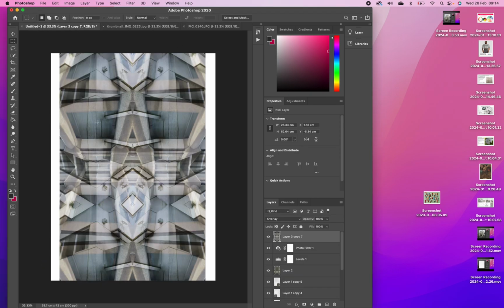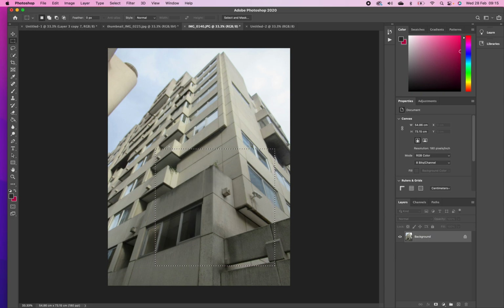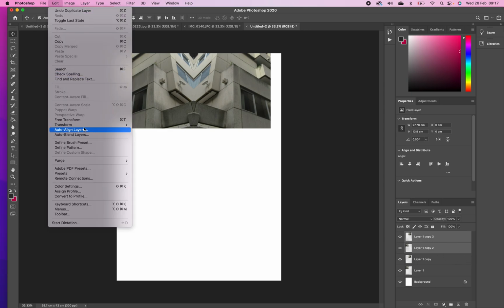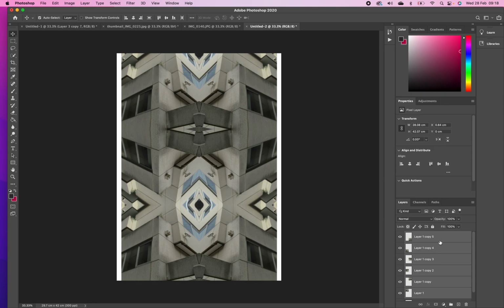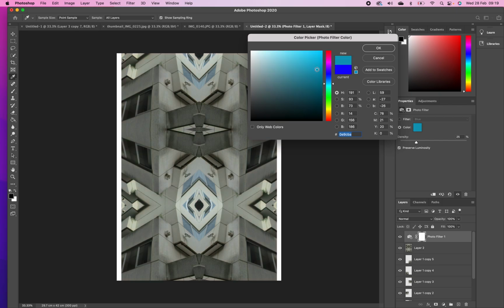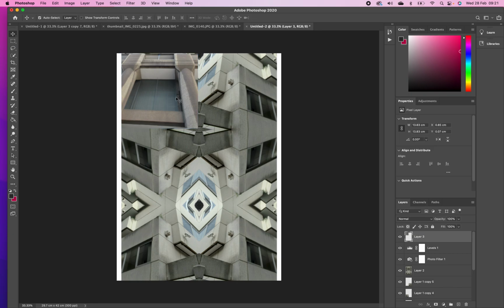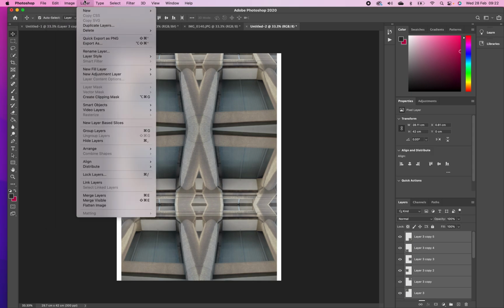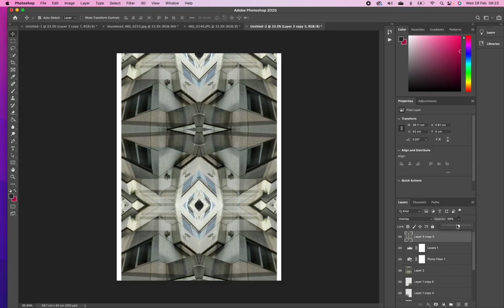Overlaying images abstract architecture